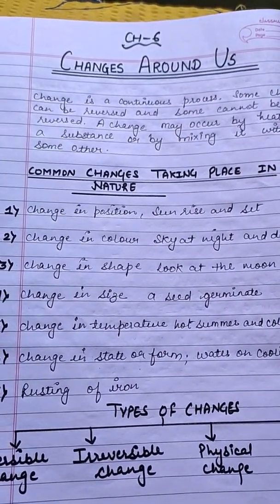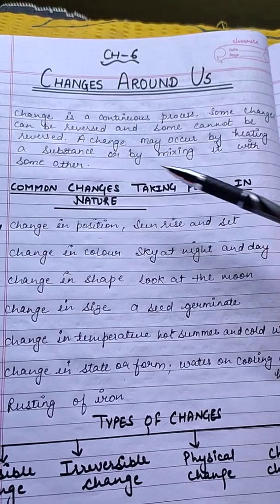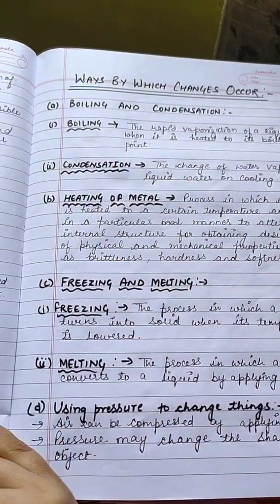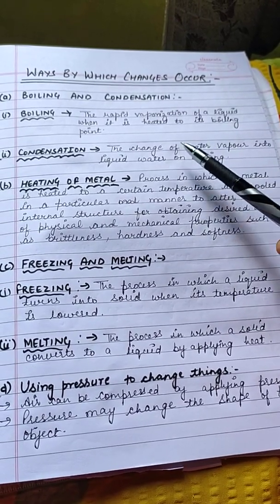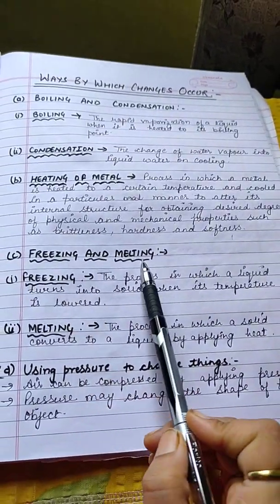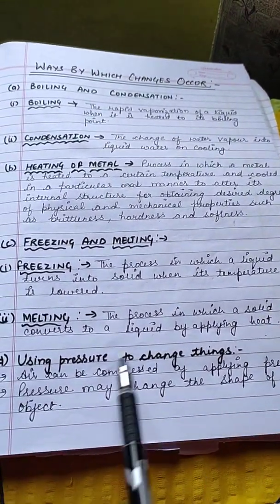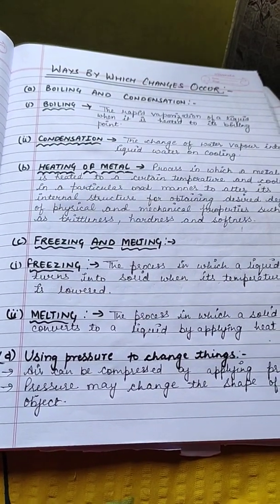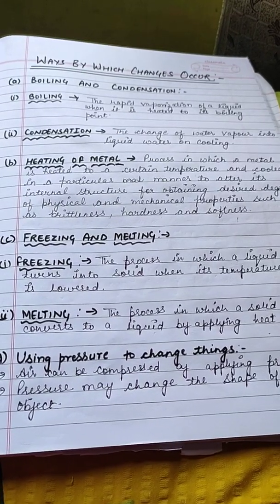Class 6 science chapter 6